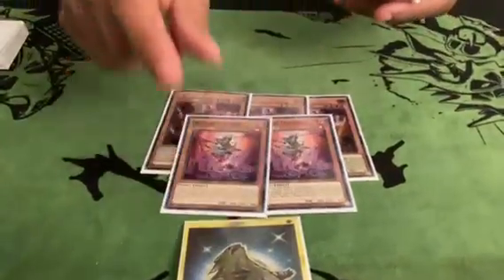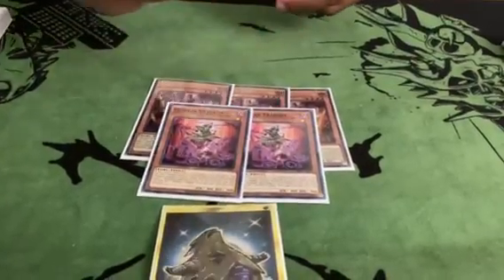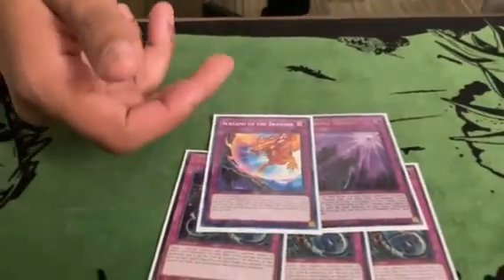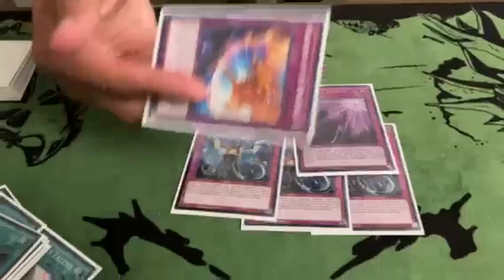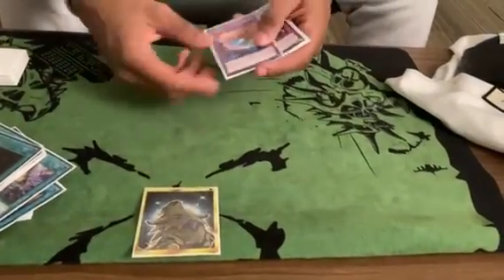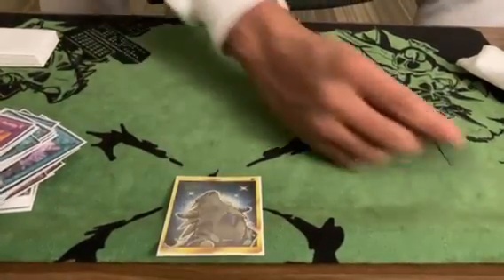INVOKED DESPIA TOP 8 PPG | CHRIS JAMES | FIRST EVENT OF 2022 JAN BANLIST! PLAYS TOP CUT TOMORROW!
The meta has been everchanging, decks like Sky Striker are now on top! The game of yugioh has a lot of decks that do well.